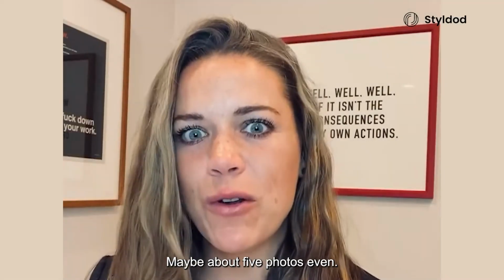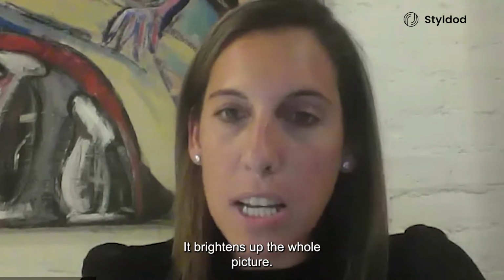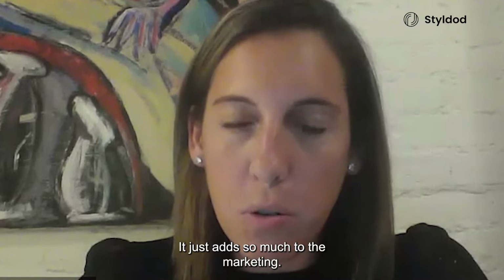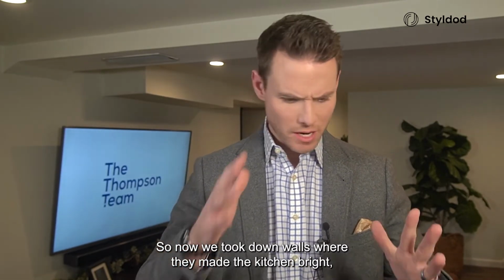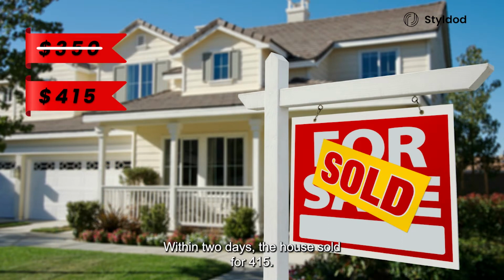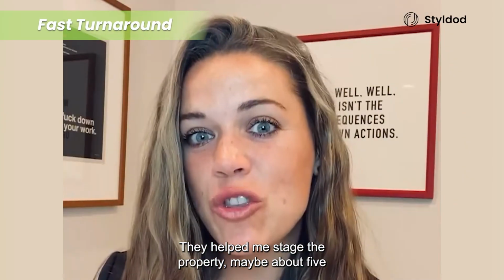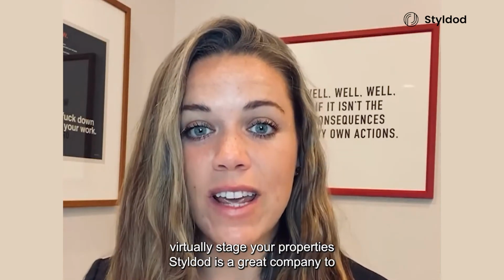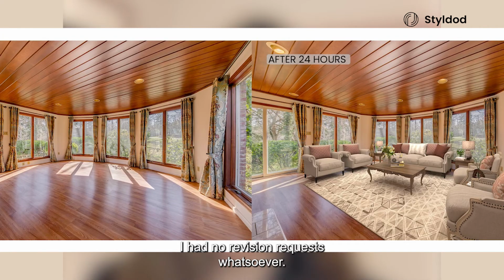Styldod reviews: Why do our clients love us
There's nothing better than client testimonials to keep up team spirit. We at Styldod have been incredibly fortunate to have received some wonderful reviews from our customers who loved our services for the quality, affordability, ease of business and customer service. Here’s why agents love us and trust us to transform their listings into visual masterpieces that sell faster and better.
This video is a compilation of stories of such real estate agents across the world who have let us know through their testimonials how Styldod’s virtual staging services, floor plans, image enhancement, 3D renders, virtual tours, video editing and other services have helped them create better listings and award-winning marketing.
Some stories covered are, how within two days, Styldod helped NJ realtor Drew Thompson sell a house way over its listing price and made it stand out from the rest. Also, covered is how Brooklyn’s top agent Malcolm Louis used Styldod to decorate and furnish his own house while also using our products to spruce up listings to market to different types of buyer profiles. He loves using the 360-degree virtual tours and loves that he gets to design according to his specifications while also using his creativity.
On the other hand, Ontario-based broker Deidre Dunne shares how she staged an empty condo and at a fraction of cost, could stage it according to her specifications. She is a big believer in floor plans and that Styldod has helped her clients imagine and unleash the potential of rooms easily and hassle-free.
“I just think that if you are looking for people to virtually stage your properties, Styldod is a great company to use. They were very communicative, they gave me my product very, very quickly, and they did a very great job,” says Kathren Hatayama, Luxury Real Estate Specialist at Douglas Elliman Real Estate from California.
We are happy to be a part of all of theirs and many others agents and photographers' real estate journeys.

Want to experience the Styldod magic first hand?

Styldod is a design-tech company that aims to simplify real estate marketing and help agents present homes in their most favorable light online by reimagining and automating the listing photography process. Having begun as a virtual staging company, today, Styldod has affordable and best-in-class products and services for every facet of real estate marketing and photography. Styldod’s suite of services include virtual staging, image enhancements, floor plans, virtual renovation, 3D renders, 360 degree virtual tours, and Matterport virtual staging, to name a few. We're trusted by over 10,000 realtors from all over the US and from companies like ReMax, Coldwell Banker, Keller Williams.